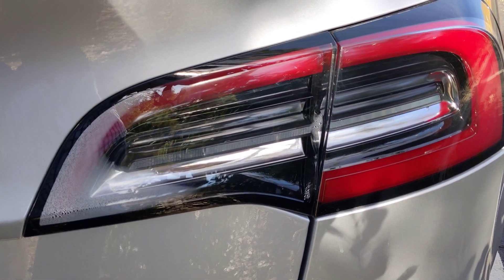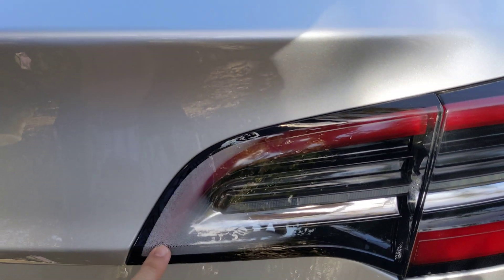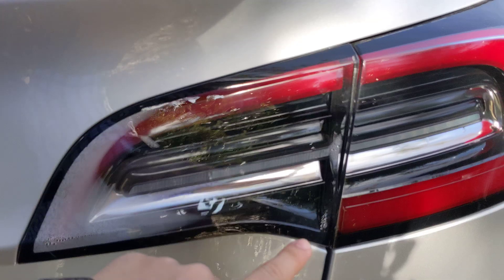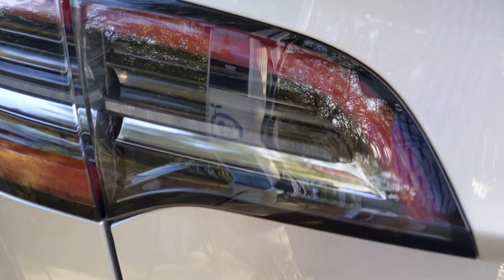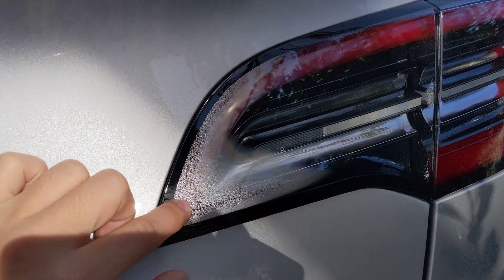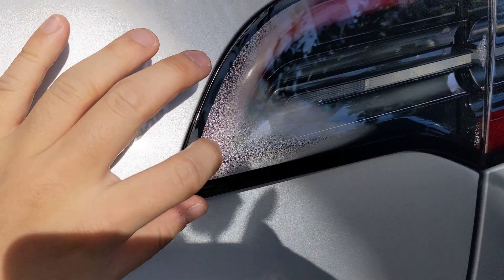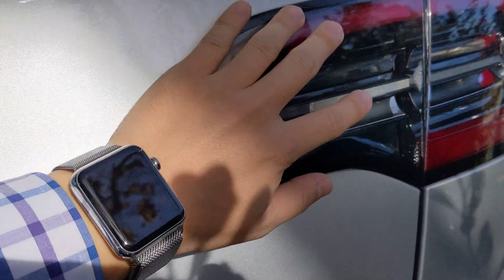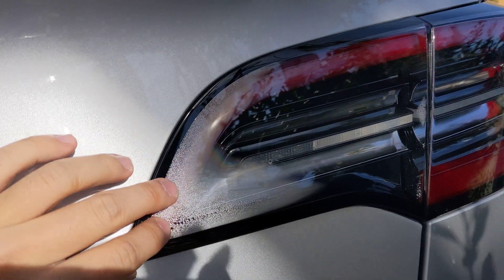Condensation Issue in Taillight of Tesla Model 3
Condensation Issue in Taillight of Tesla Model 3 and How to solve the issue.